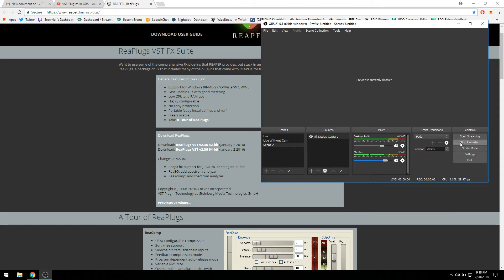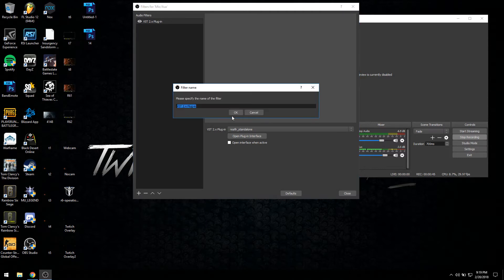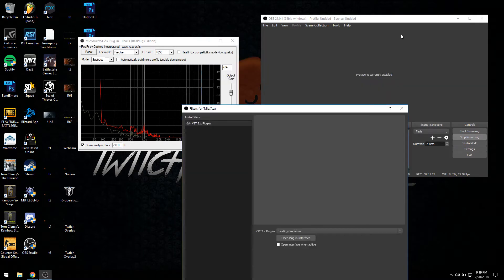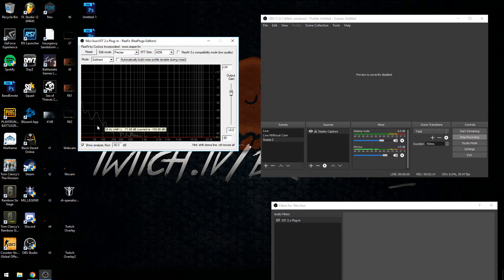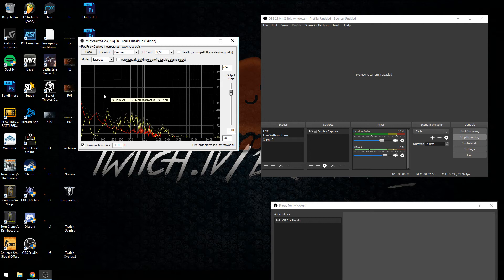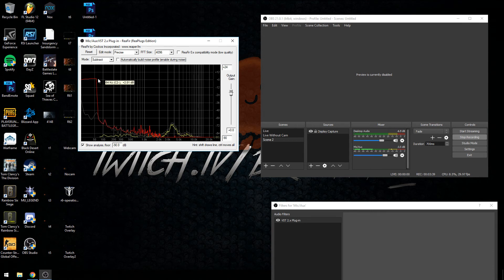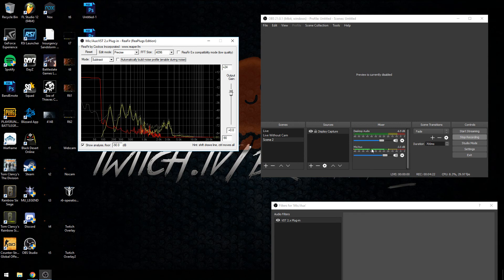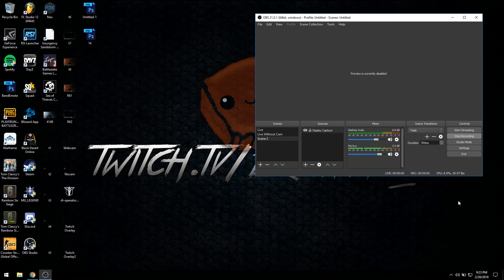Remove Background Noise In OBS With VST Plugins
This video shows you how to remove background noise in OBS with VST Plugins. This as of Feb/2018 is the best way to remove background noise in OBS

- TehBrownie